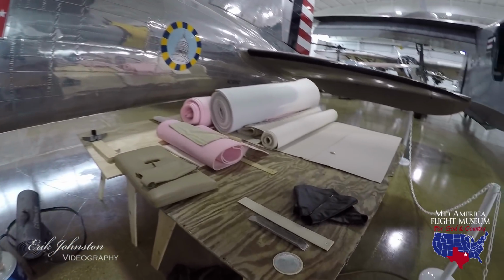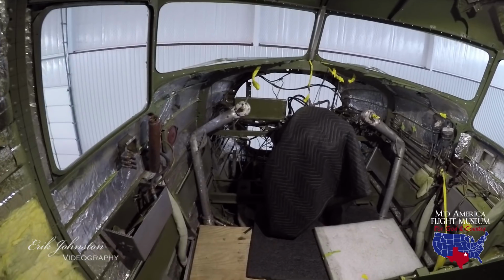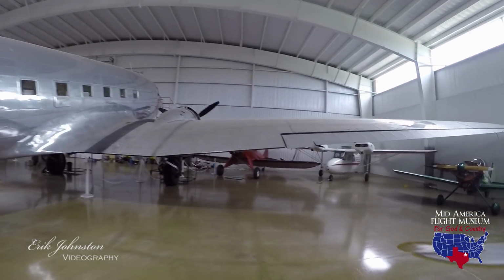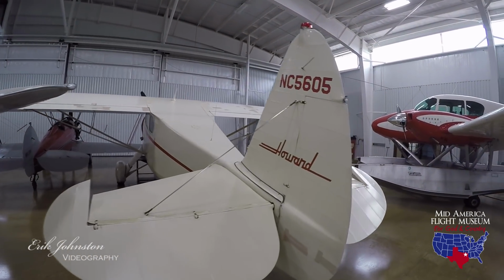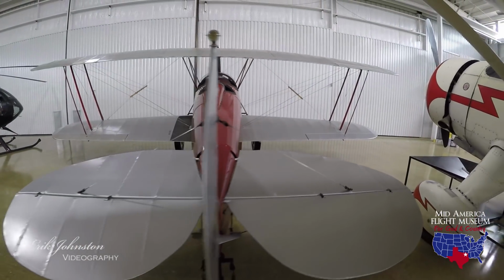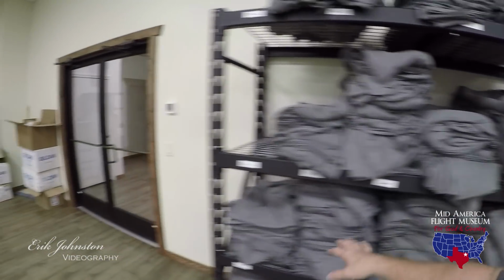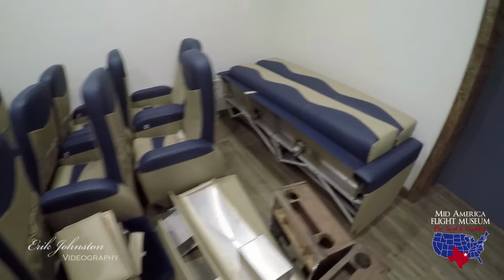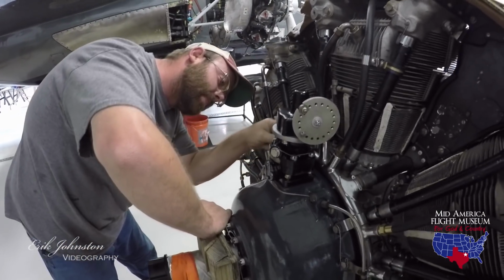What's Happening Mid America Flight Museum April 2018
Check out what's happening at the museum and the latest acquisition, the 1929 Waco Taperwing. This way we can keep you up to speed of the restoration projects and fun times everyone is having around the museum.